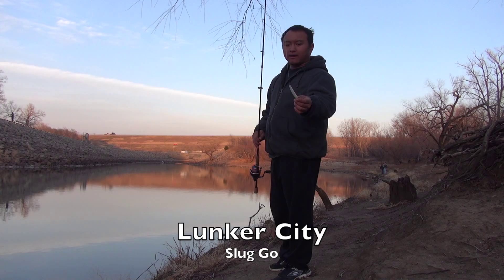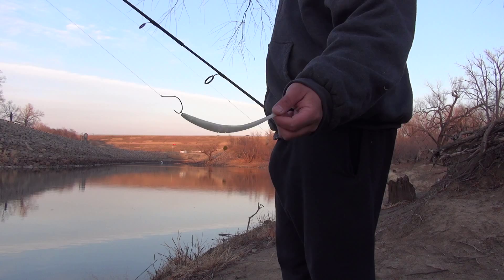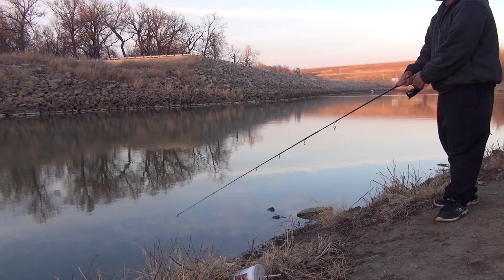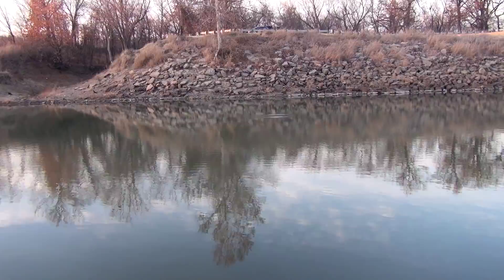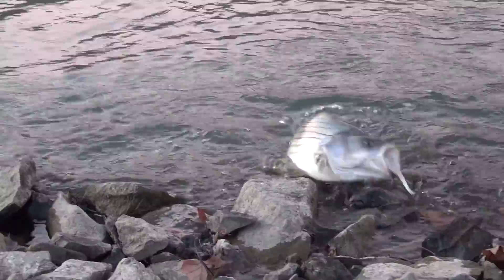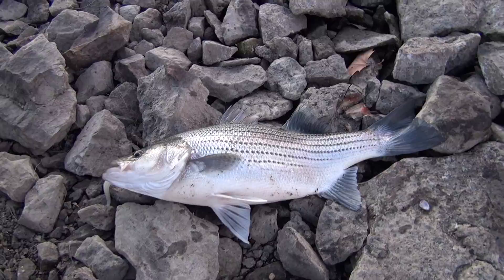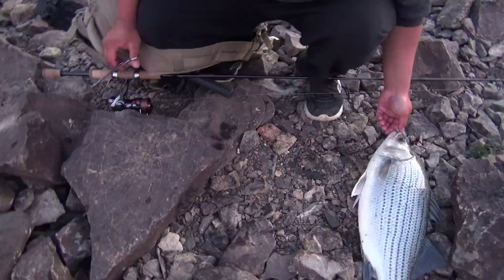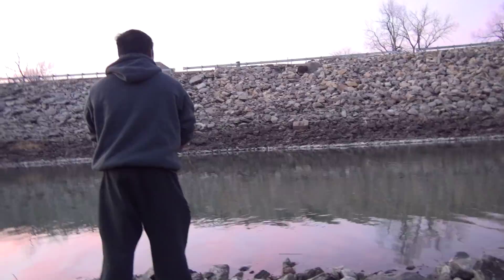Fishing Guide: Slug Go Swim Rig - 247 OutDoor Addiction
This was a adaption of the banjo minnow rig but used on a lunker city slug go.  We call this rig the "Swim Rig" It can also be used on many other slender soft plastic baits.  Brekly Gulp works good and many other are good too.  you just can't use a bait that is designed to swim by it self.  This rig is good all year round.

Catch us on Instagram: 247outdooraddiction